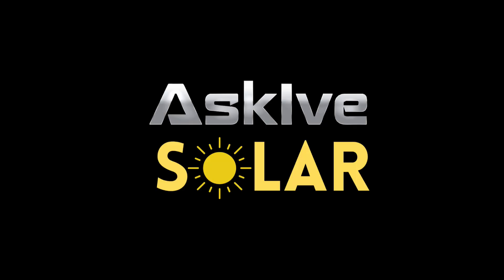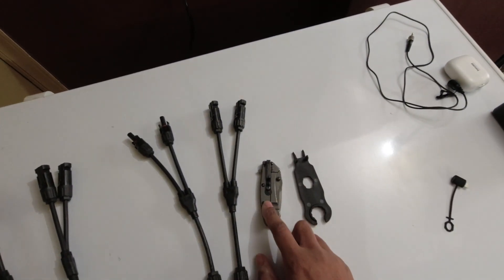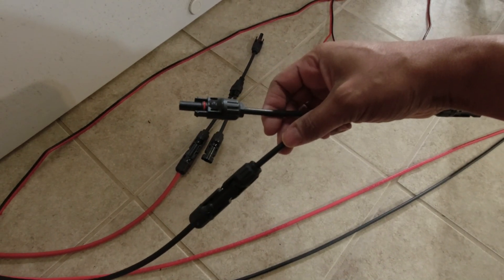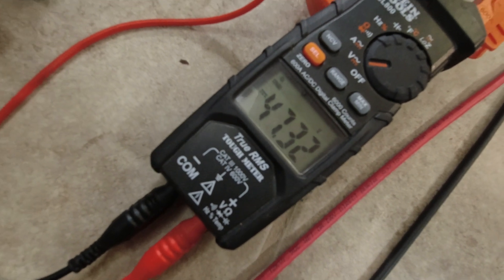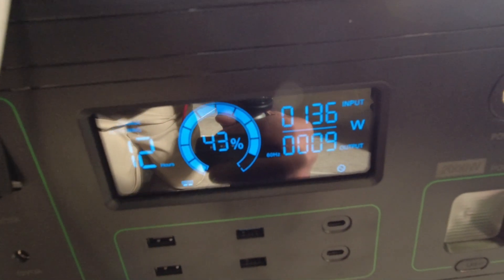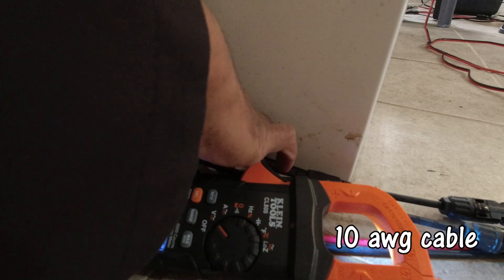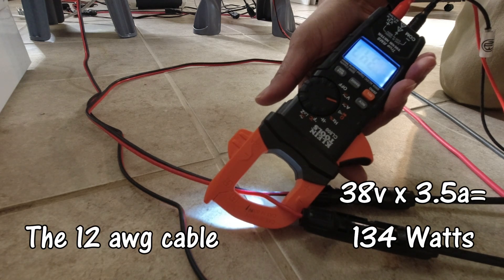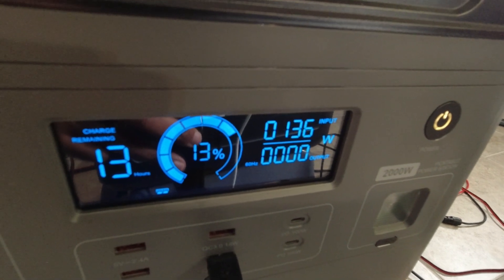What Size Solar MC4 Cable Should You Get? 12 vs 10 Gauge / AWG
I have purchased 10 AWG / gauge cables by default but did I need to?? Lets compare a 12 AWG / gauge cable to a 10 AWG / gauge cable to each other. My cable length here is 50 foot. Admittedly I could have done a couple extra tests but I think the overall point was achieved in comparing the two MC4 extension cables.

Windy Nation 50ft 12 AWG MC4 Extension Cable

Temank 50ft 10 AWG MC4 Extension Cable